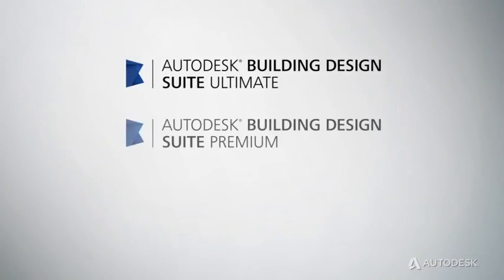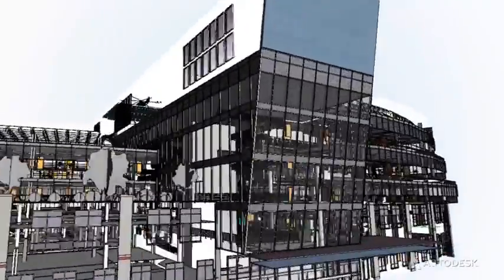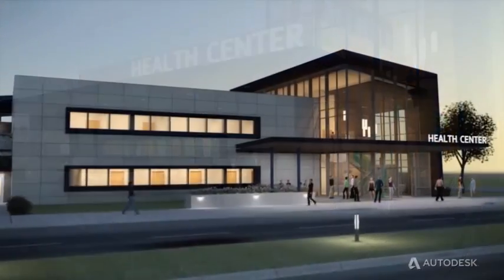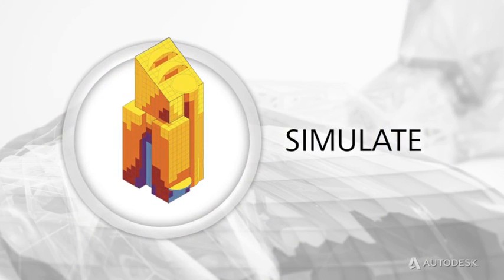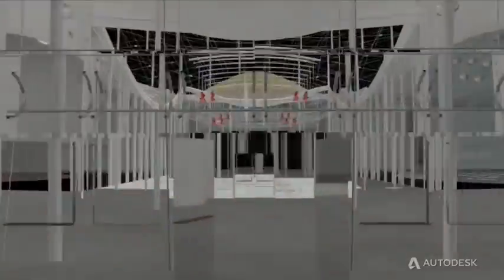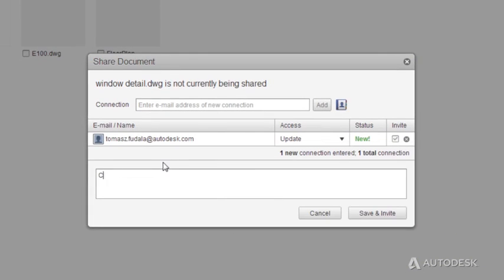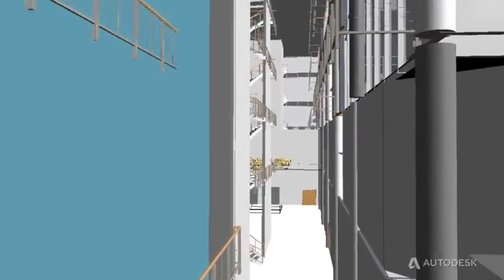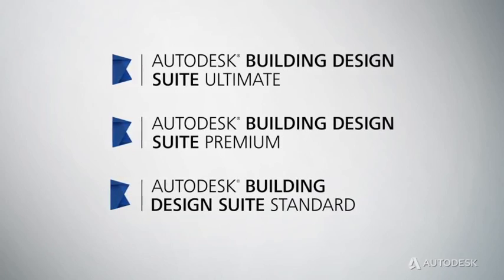Autodesk Building Design Suite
Building Design Suite is a portfolio of interoperable 3D building design software. It supports Building Information Modeling- and CAD-based workflows for architects, MEP and structural engineers, and construction professionals.